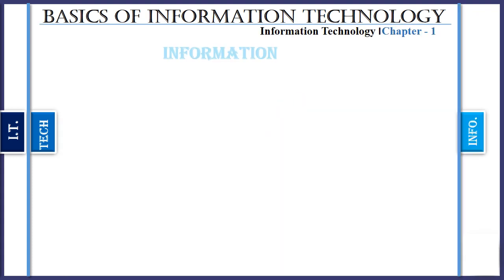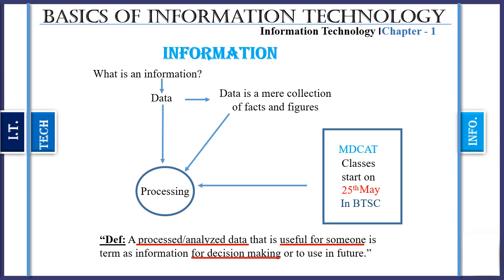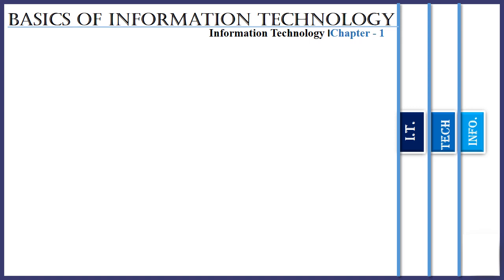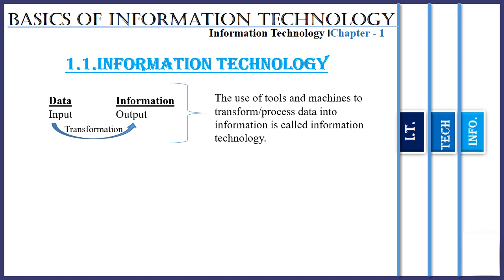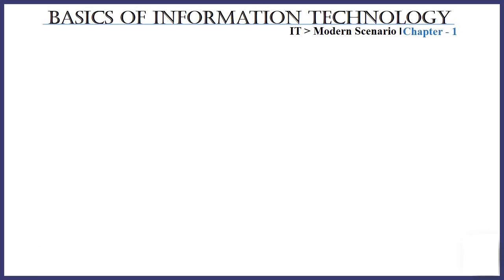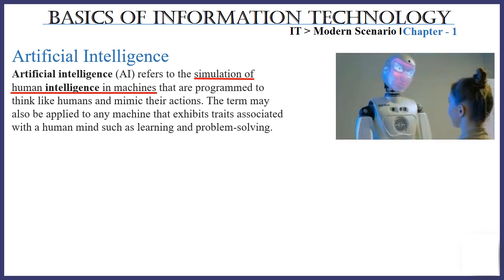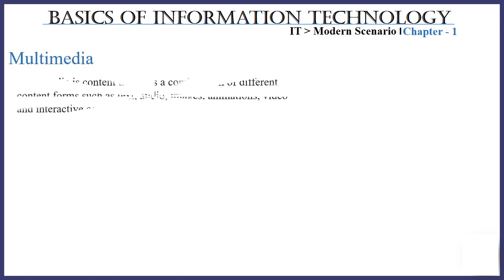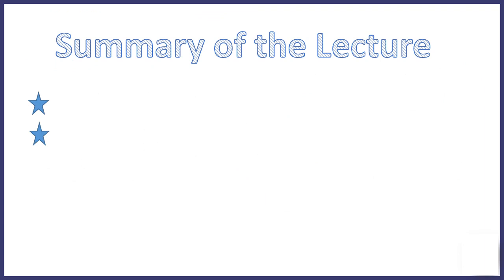IT and Modern Scenario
IT and Extended Scenarios are explained in a very efficient manner.